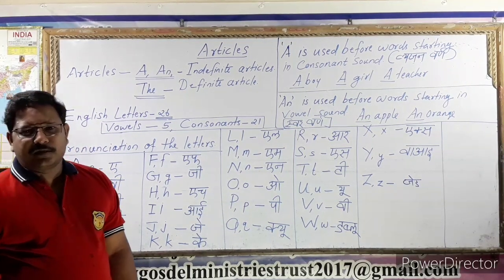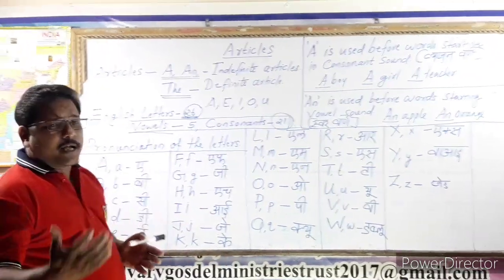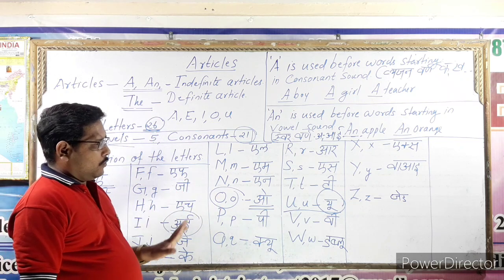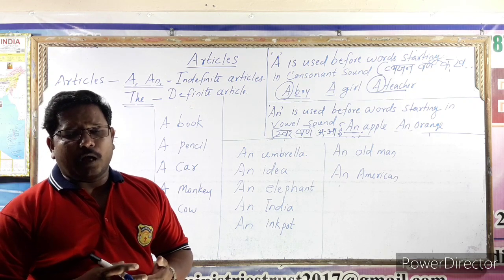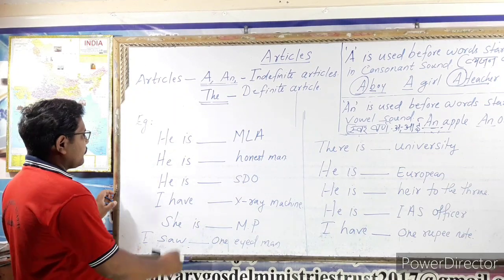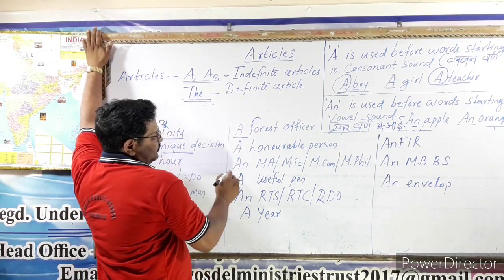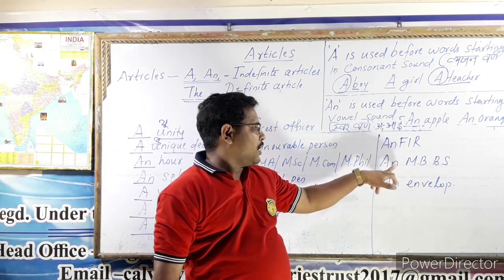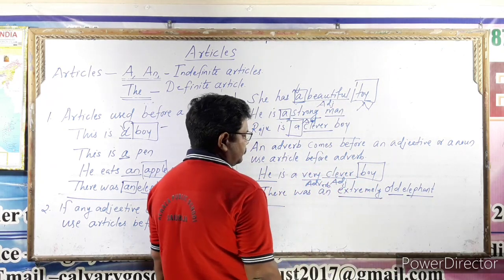Articles (A, An) Usage, Saju Thomas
Kerala Public School